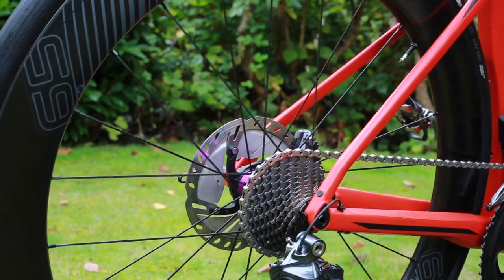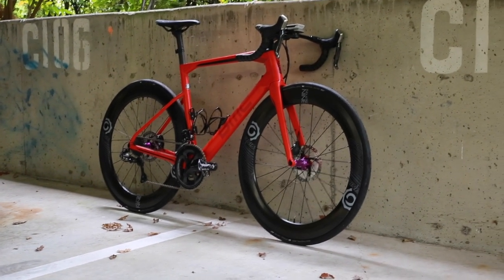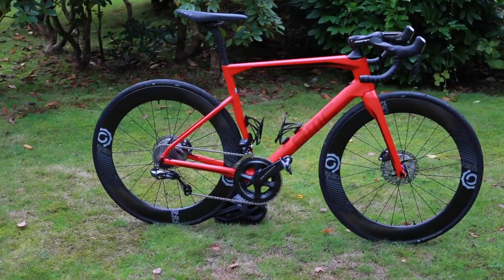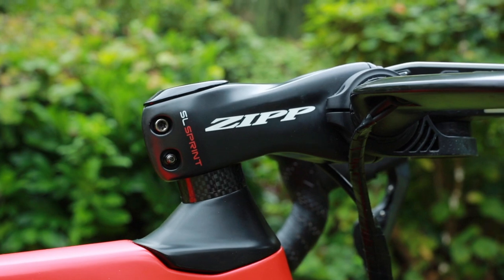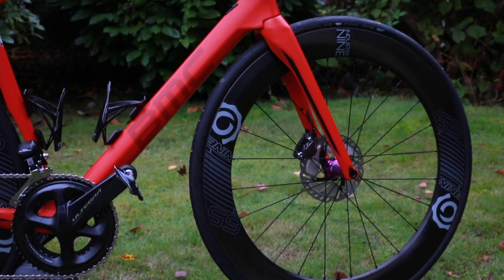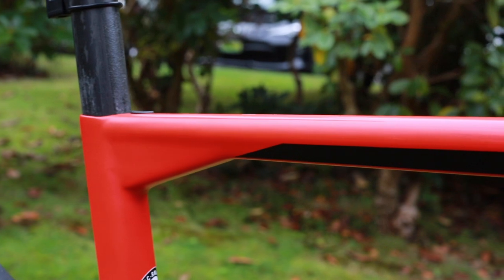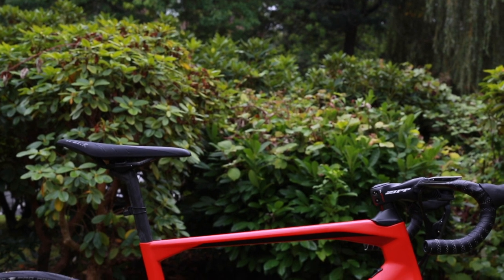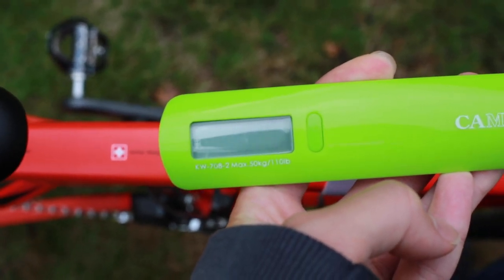BMC Roadmachine 2 disk - quick review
A quick review of the 2018 Giant TCR pro disk.

Quick review of the BMC Roadmachine 2 disk
Specs:
Frame- Red BMC Roadmachine 02 disk size (56)
Groupset - Ultegra R8050 Di2 hydraulic disk brake
Cassette - 11-30T
Crankset - 52-36T
Wheel- Industry 9 . 65 Carbon wheels